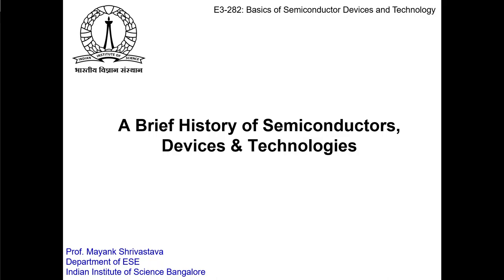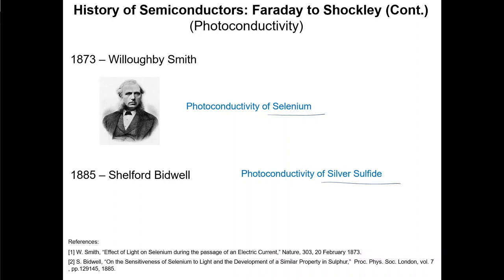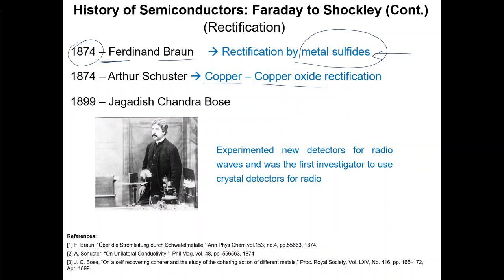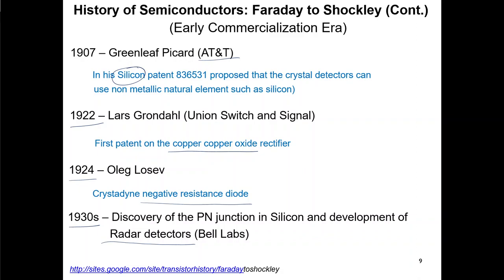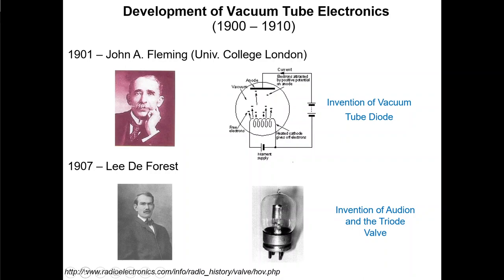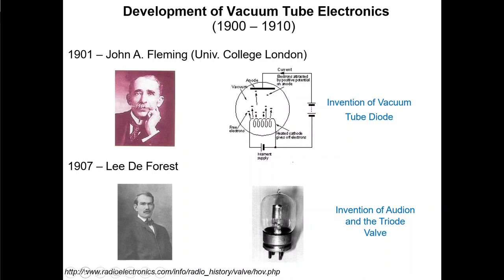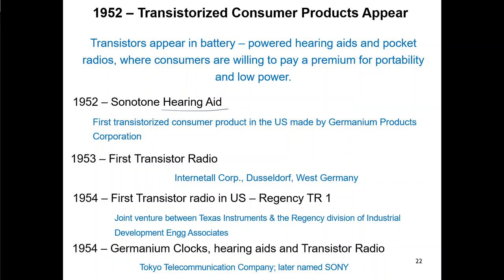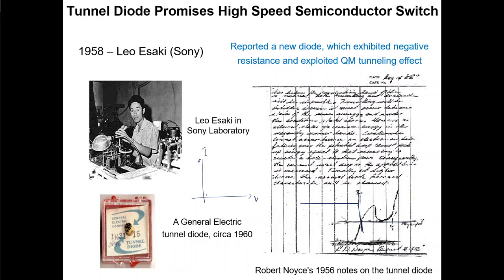Lecture 1 - A Brief History of Semiconductors, Devices & Technologies